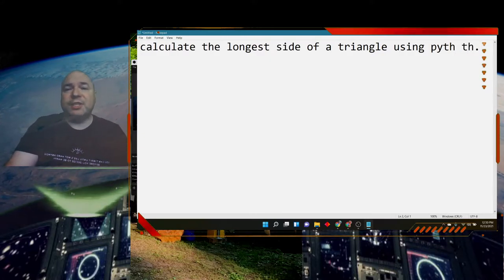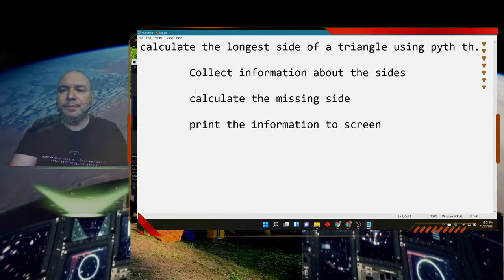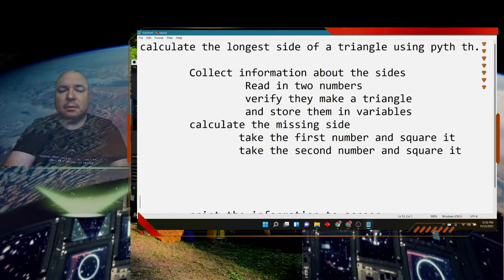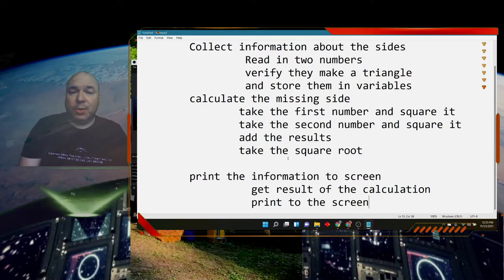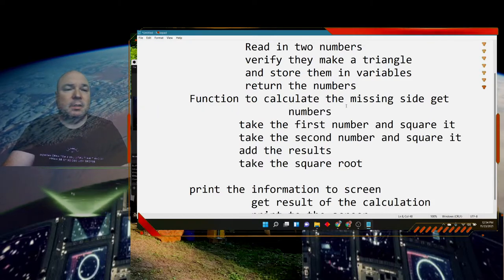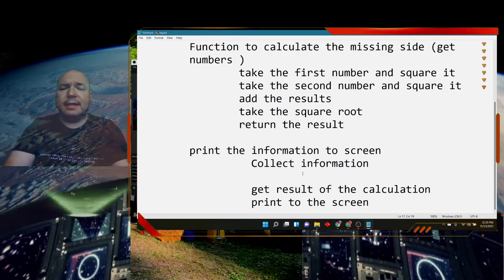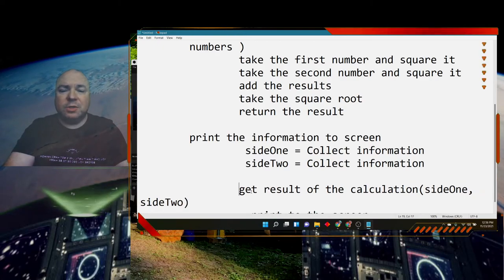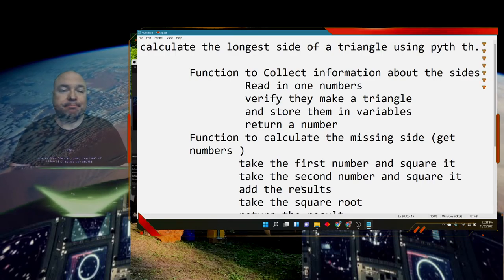U4M3L6 decompostion of problems